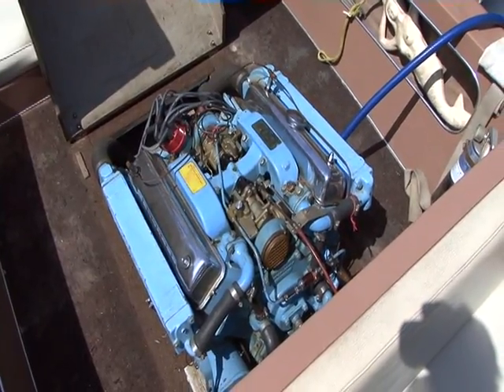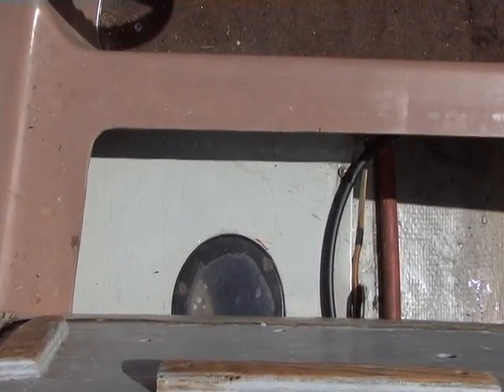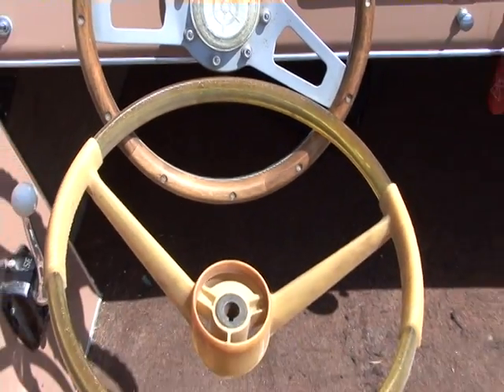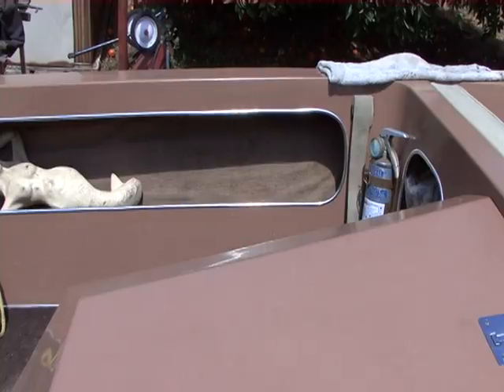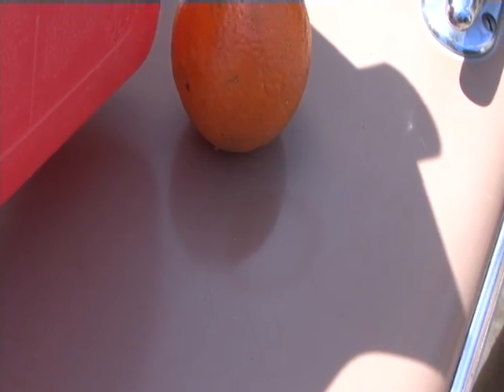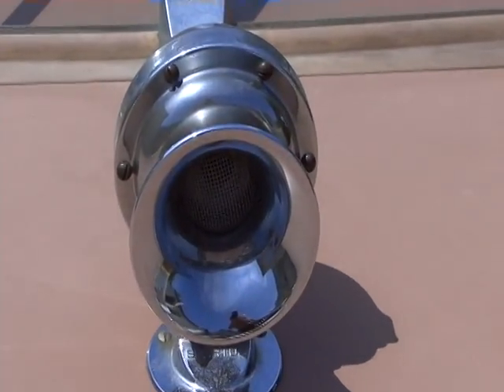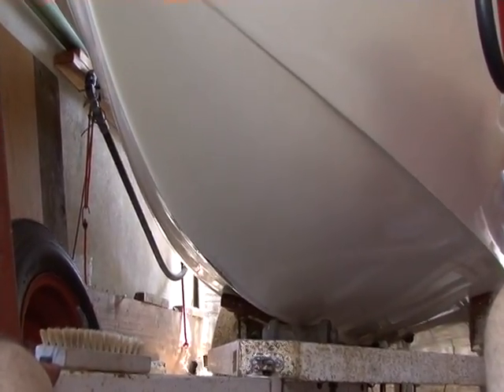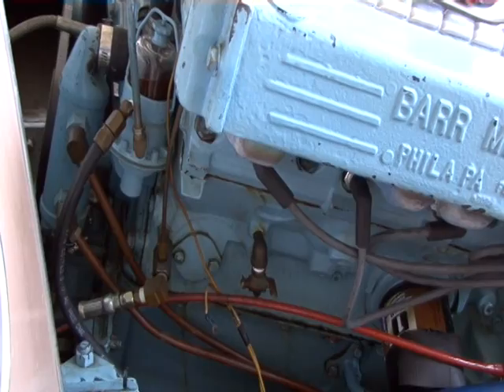1961 ArenaCraft Bonito 17' for sale on Ebay - Part 1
Link to the Ebay Listing